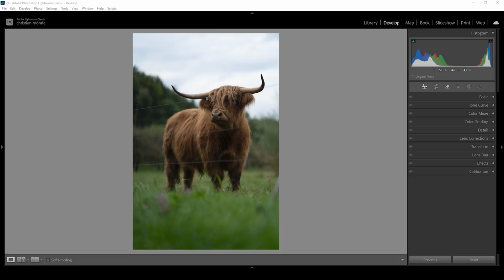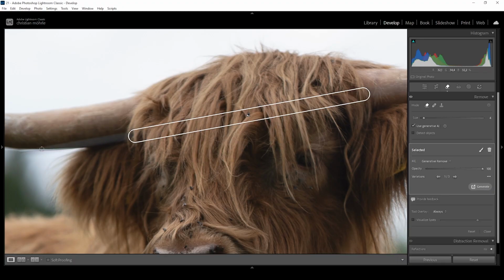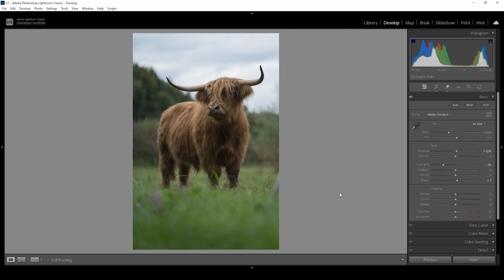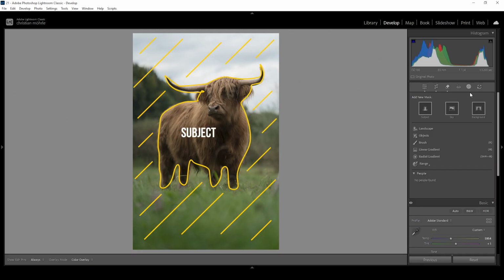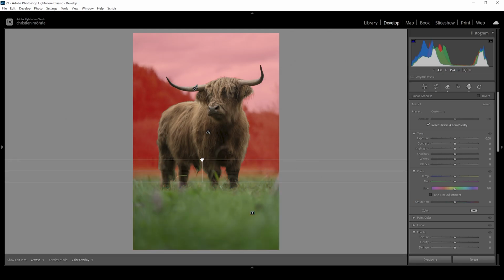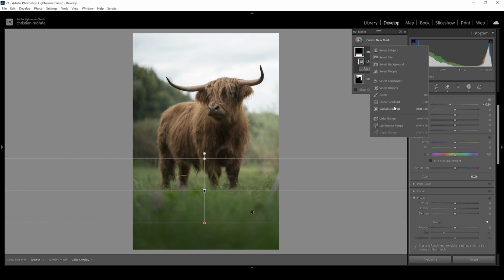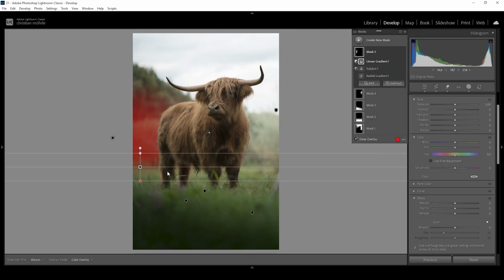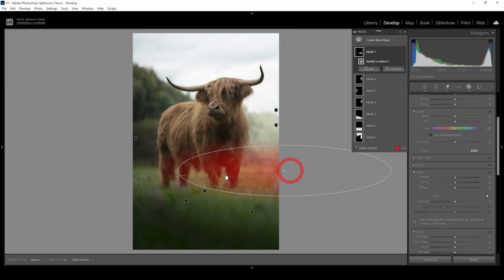Create This BRIGHT BROWN STYLE using ONLY Lightroom!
Create beautiful muted brown tones in Lightroom with this method!

You can follow along this Lightroom Tutorial by downloading the raw photo

▶️ Camera Bag

0:00 Intro
0:10 Clean up Photo with Remove Tool
1:47 Basic Adjustments
4:07 Specifying masks
4:44 Masking
12:12 Color Grading
13:52 Sharpening